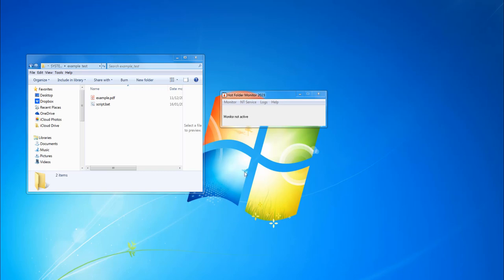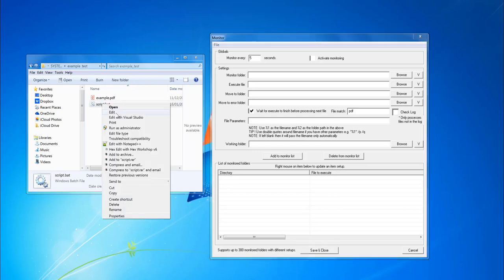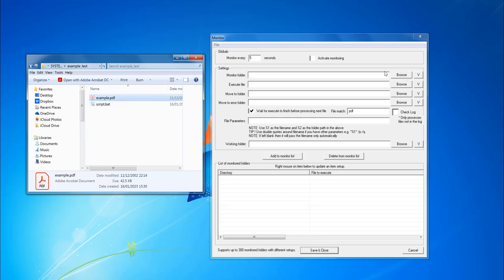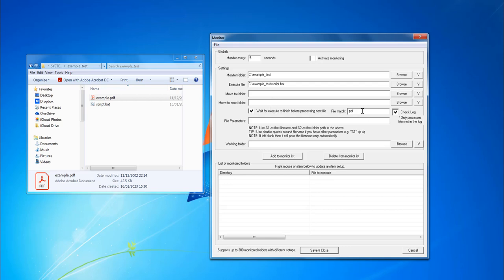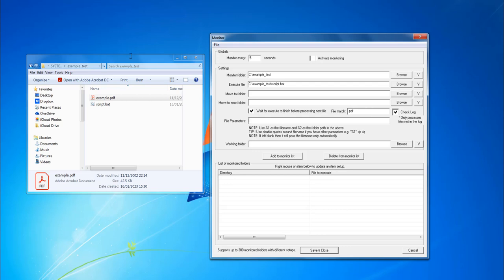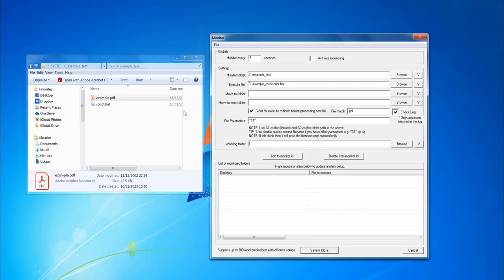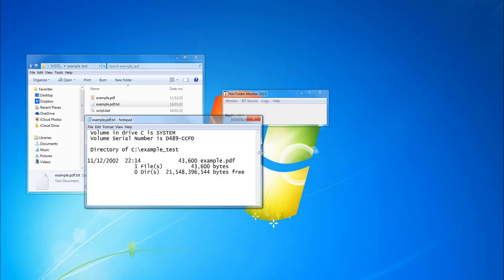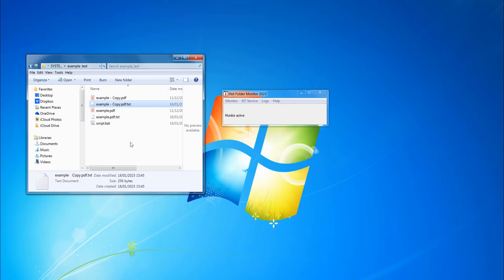Hot Folder Monitor - Getting Started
Hot folder monitoring software is a type of tool that allows a computer to automatically detect and process new files that are added to a designated "hot" folder.
When a new file is detected, the software takes the specified actions, which can include anything from moving the file to a different location to triggering a workflow or script or exe that processes the file in some way. This type of software is often used in environments where there is a need to quickly and efficiently process large numbers of files, such as in a print shop or a digital asset management system.
For example, a print shop may require a tool for automatically sending files to a printer, while a digital asset management system may require a tool to process the file in a certain way with another software tool.
Some common features of this hot folder monitoring software include: The ability to monitor multiple hot folders at once Customizable actions and triggers Error handling and logging capabilities Integration with other software or systems Support for any filename type.
Overall, hot folder monitoring software is a valuable tool for organizations that need to efficiently and accurately process large numbers of files on a regular basis. It can help to streamline processes, reduce the risk of errors, and ensure that tasks are completed in a timely manner.

For example, this software enables our other products for hot folder automation, e.g. PDF Content Split SA can now be triggered using this software when a new pdf file appears in a certain folder.

This software also has Hot Folder Multi-Threaded Monitoring & NT Service background support